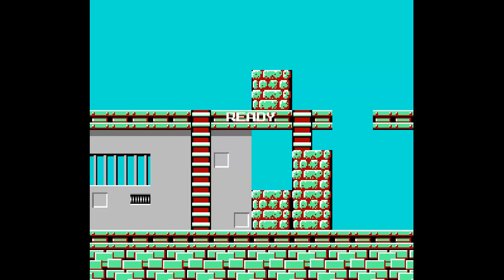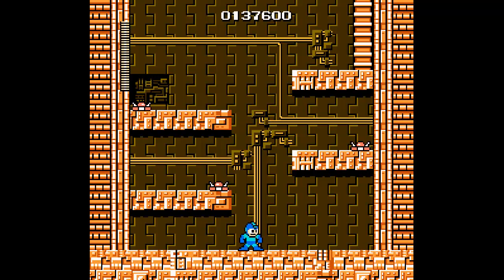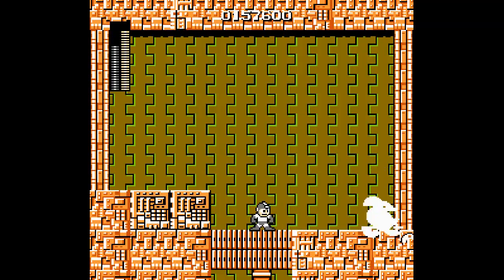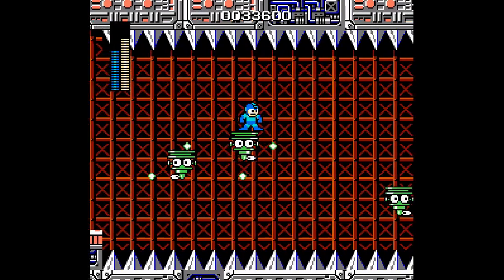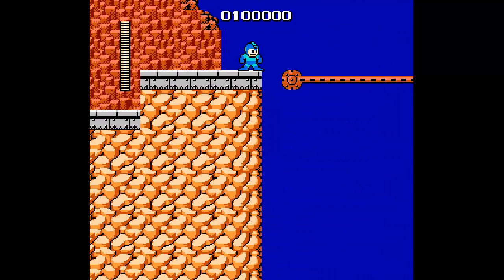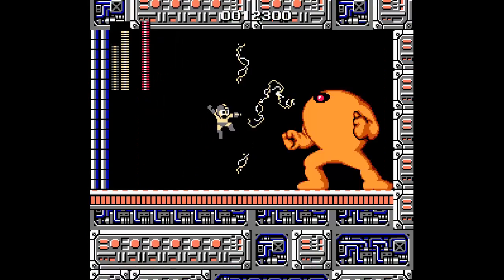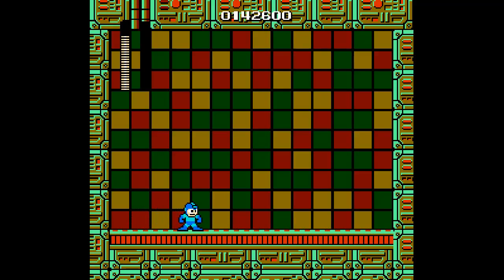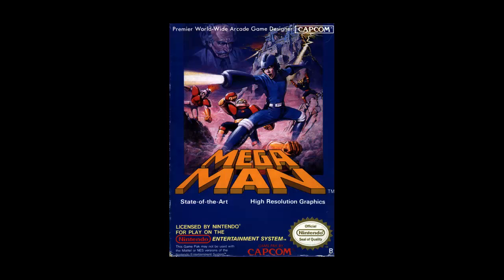Retro Review - Mega Man (NES)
I'm now video reviewing for the blog "Everything, Reviewed".

Thanks to Capcom for making such a great game.

Also thanks to WillRock & Nutritious for their OC Remix: "Cruise Control", and to injury for their OC Remix: "Circuit Breaker".